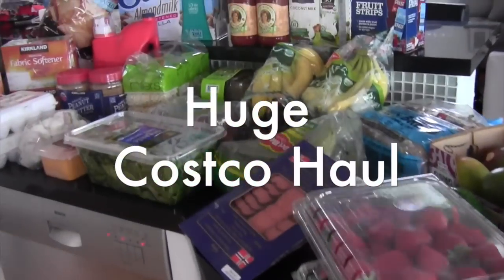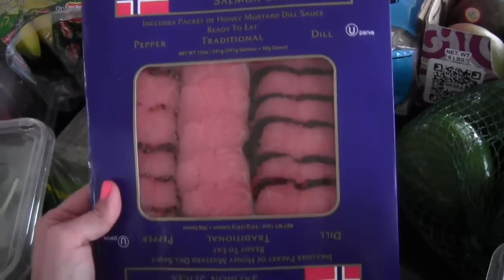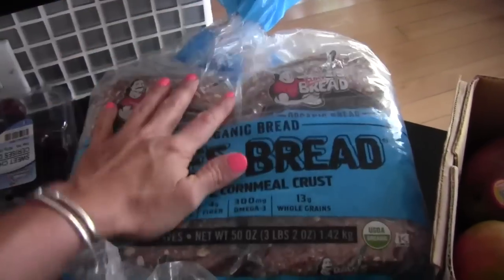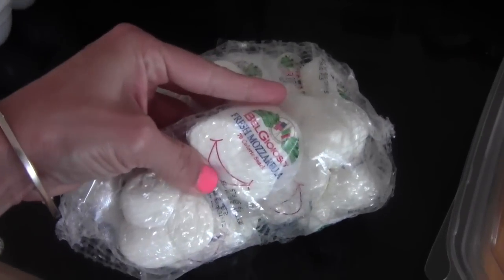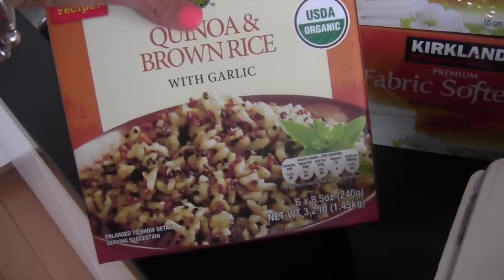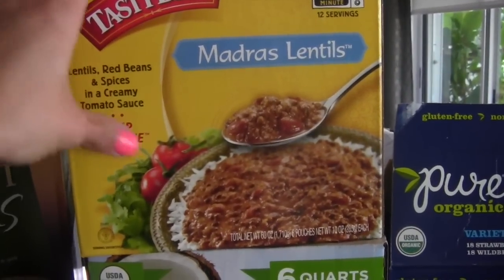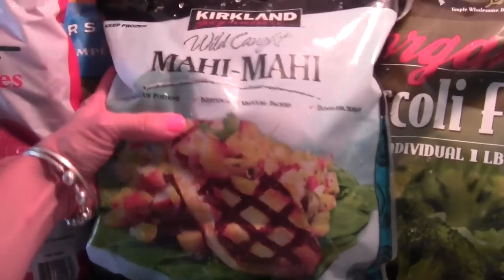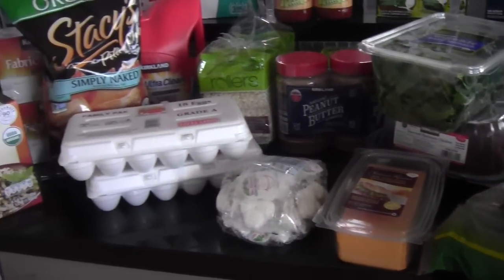HUGE Costco Haul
I also bought some aweseome costumes for the boys that were too cute to pass up.

When I'm  not filming youtube videos I help Moms lose weight, get fit and feel confident again. 30 min workouts, meal plan and 1 on 1 coaching from me.